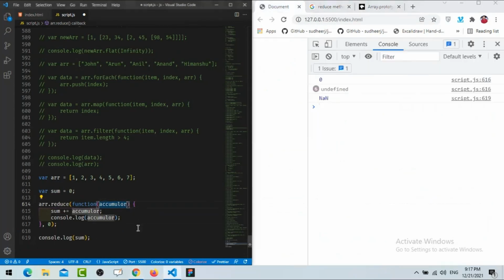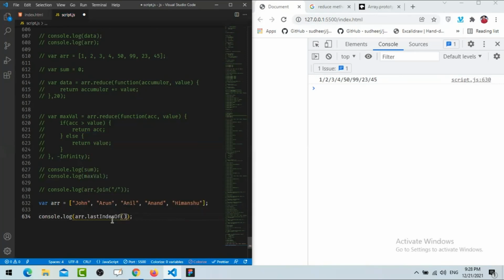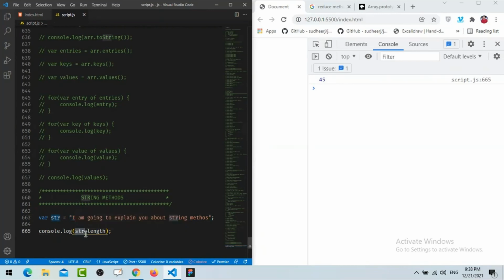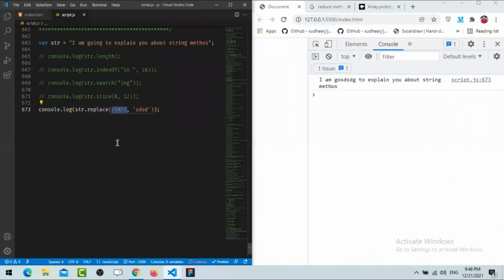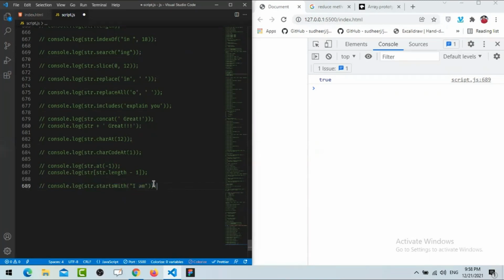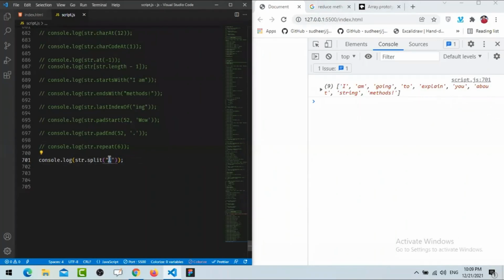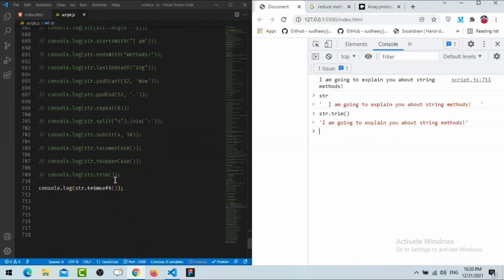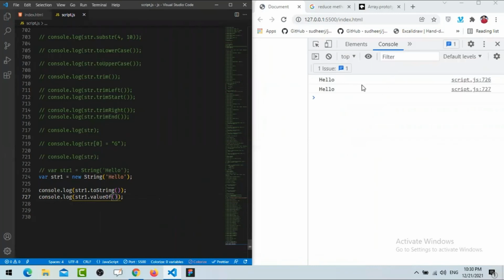String methods in JavaScript & Array methods (continued...) | JavaScript Masterclass Ep. #13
We are going to learn these topics in this lecture:

⌚️Timestamps:
00:00 Start
00:16 reduce()
08:40 join()
10:30 lastIndexOf()
11:45 toString()
12:20 entries()
15:00 keys()
16:30 values()
19:00 String Methods
21:15 indexOf()
24:55 search()
26:50 slice()
28:00 replace()
31:37 replaceAll()
32:52 includes()
34:50 concat()
36:20 charAt()
37:24 charCodeAt()
38:40 at()
40:20 startsWith()
41:17 endsWith()
42:55 lastIndexOf()
44:23 padStart()
48:10 padEnd()
49:00 repeat()
49:42 split()
54:30 substr() + subString()
58:35 toLowerCase()
59:20 toUpperCase()
01:00:02 trim()
01:00:35 trimLeft()
01:02:32 trimStart()
01:03:13 trimRight()
01:03:44 trimEnd()
01:04:20 String is immutable 🚨